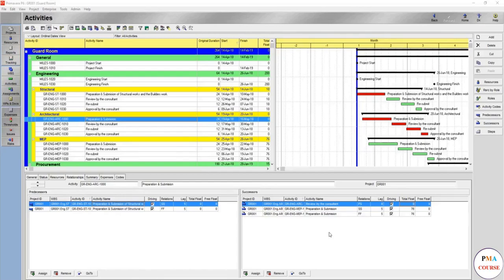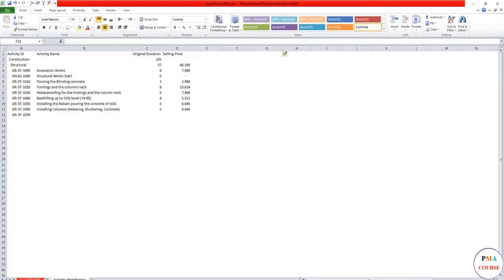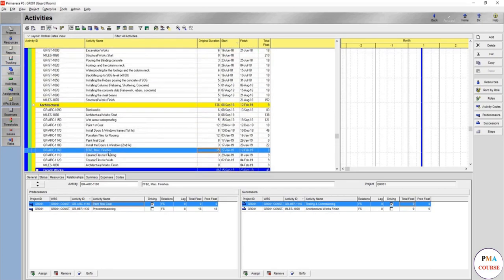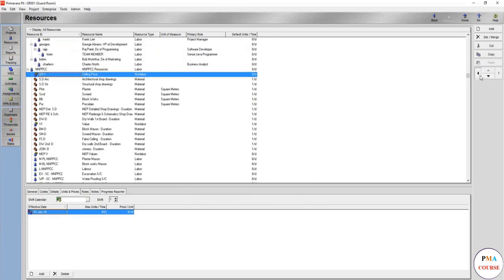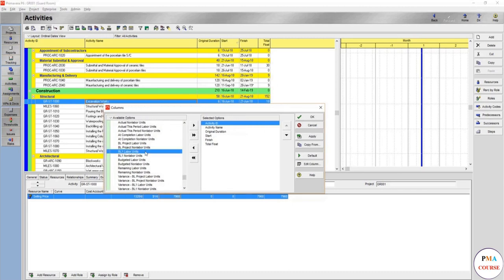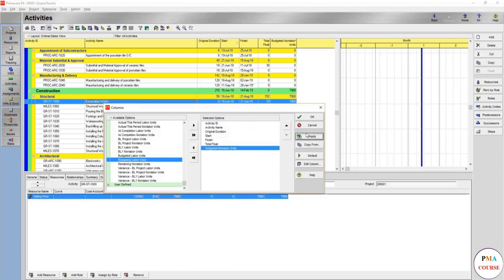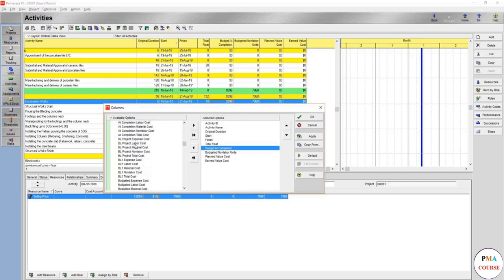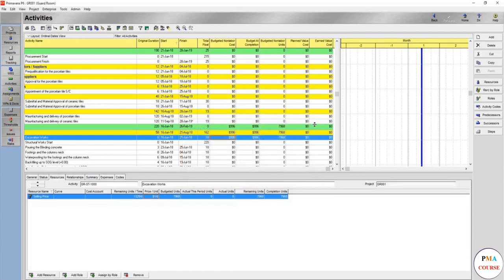34. Scheduling in Primavera P6 || Resources-How to allocate and price it